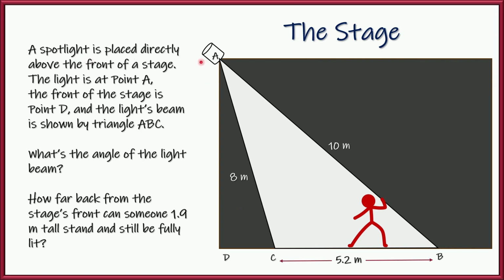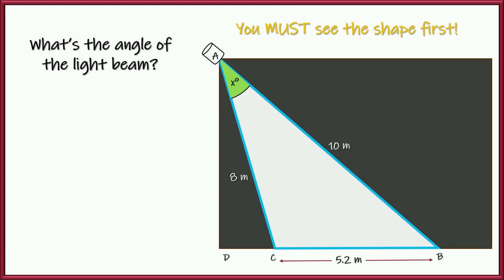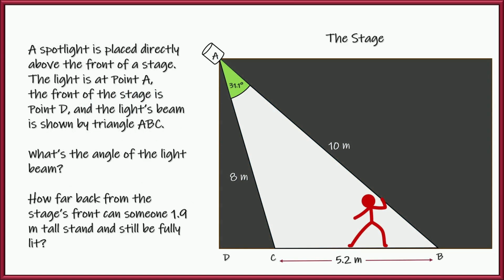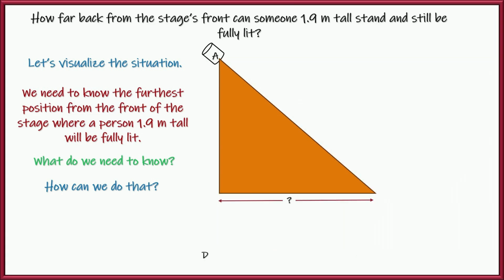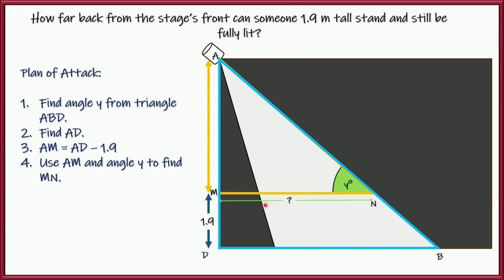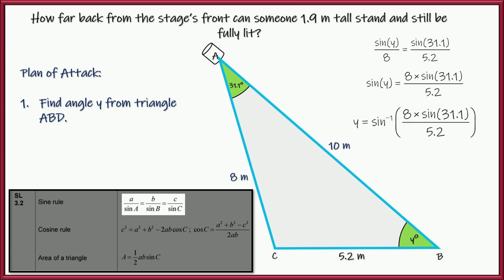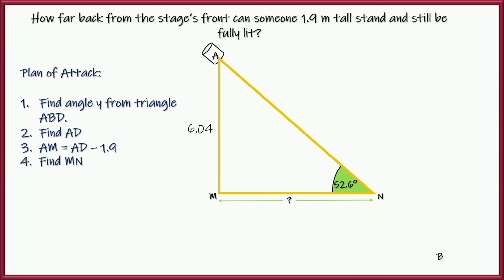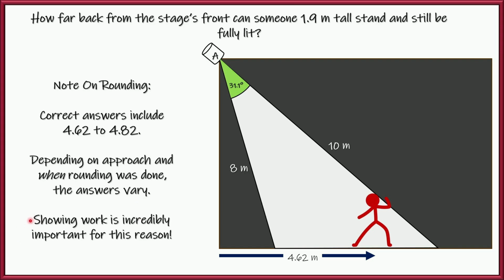Can You Answer this IB Math Problem? (Trigonometry)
Can you answer this IB math problem?  It is a great math puzzle involving trigonometry. It's a variety of sine, cosine, and tangent, but also requires use of the sine rule and the cosine rule, as well as understanding of similar triangles.

0:00  Intro
0:48 Visuals
1:12 Cosine Rule
2:48 Part 2
3:47 Game Plane
4:18 Similar Triangles
5:25 Sine Rule
6:18 Finish
8:06 Rounding and Work